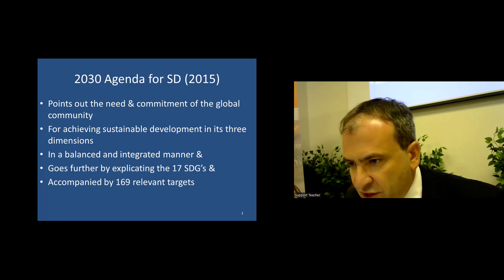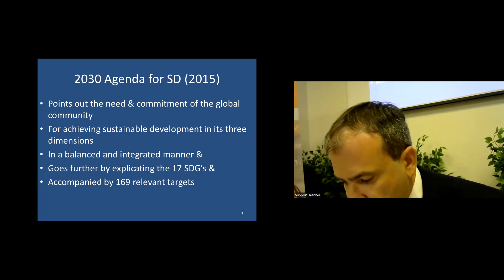Christos Petsimeris - Ionian University (Greece)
Measuring Sustainability Literacy: Adaptation and Factor Analysis of the
Sustainability Consciousness Questionnaire Among Greek Adults